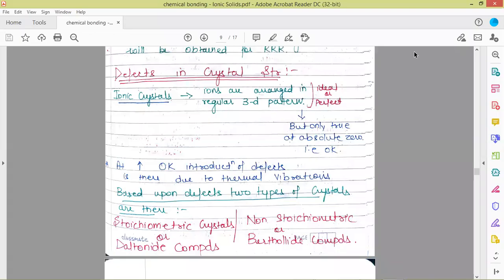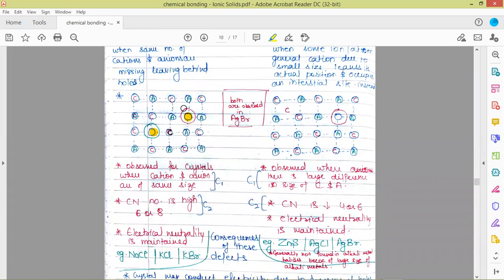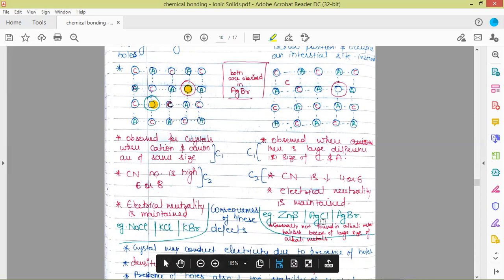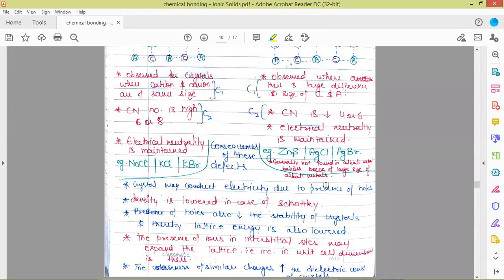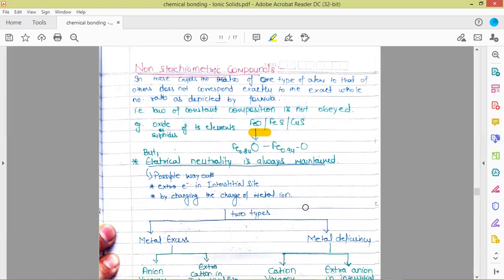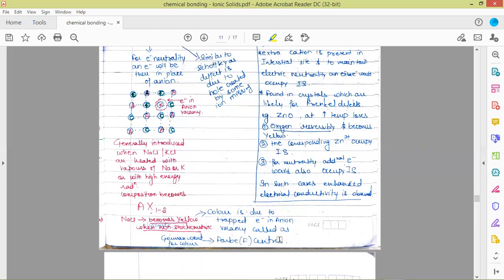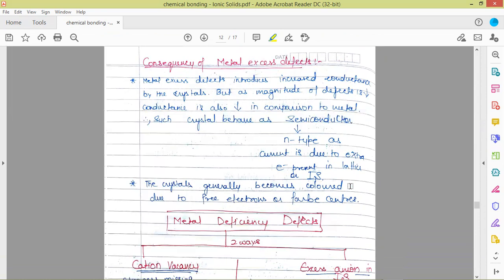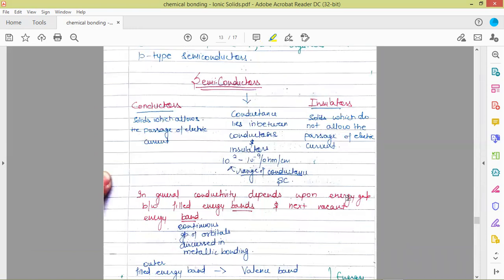Defects in Ionic Crystals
Semester-II-Unit-1-Part-10